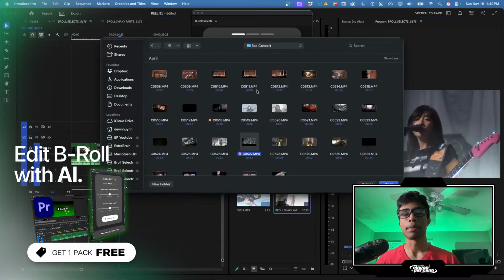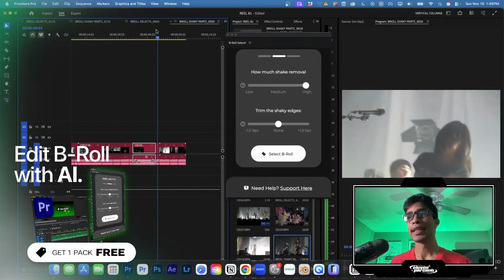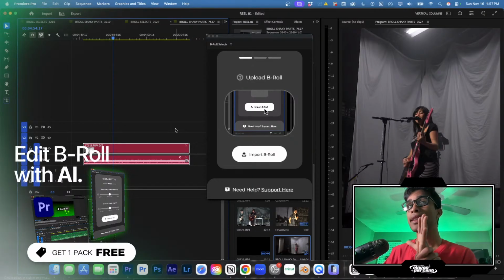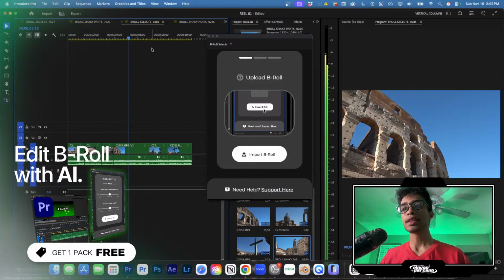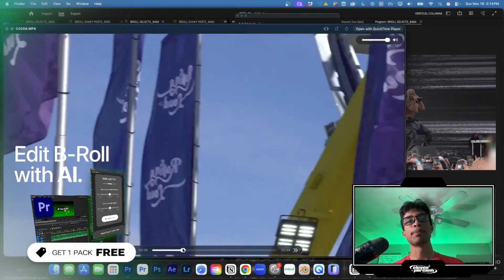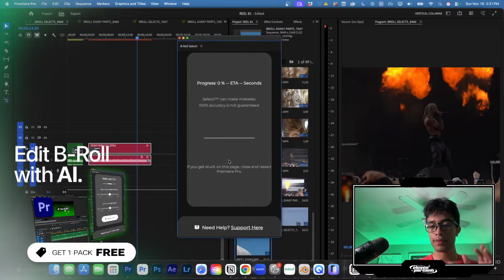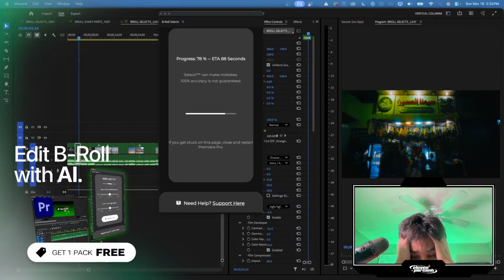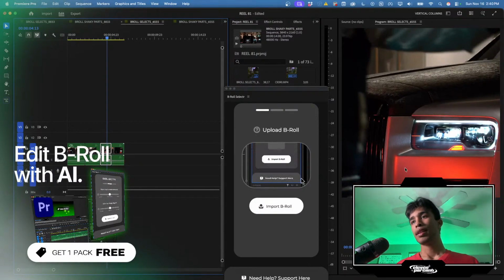*releasing my new AI Premiere Pro Plugin LIVE (B-Roll Selectr™)